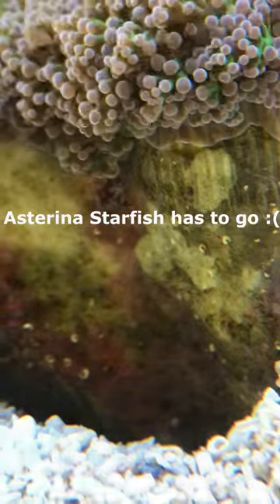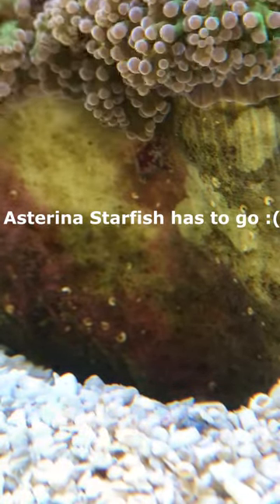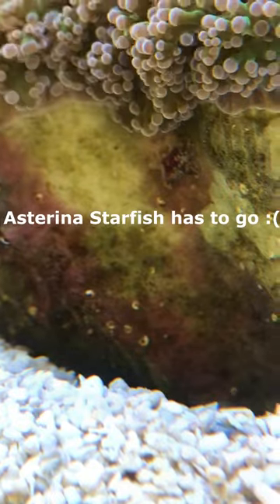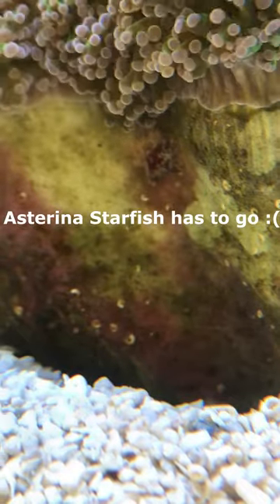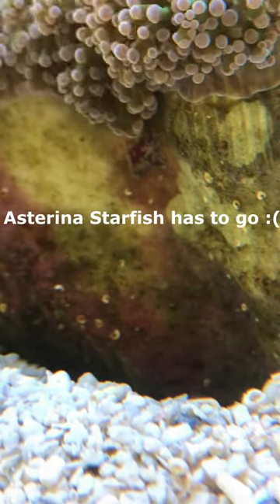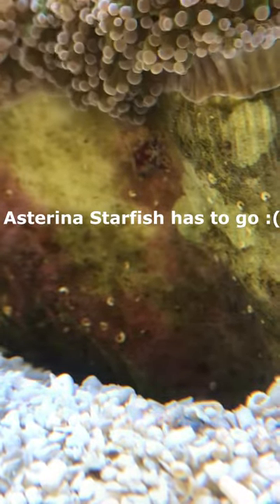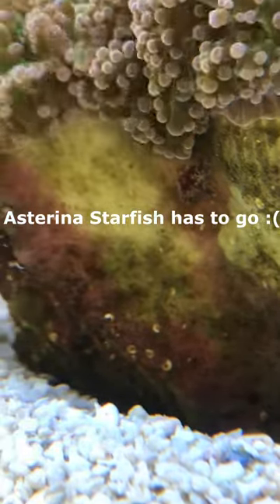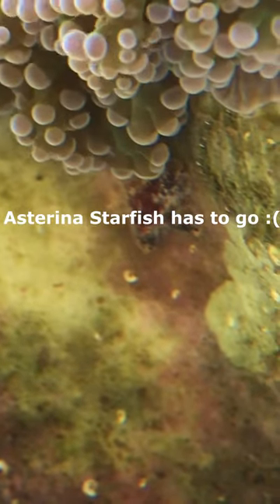vlog27 RSM S 500 Astrina star fish has to go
It could be an algae eater but then again. so it had to go.